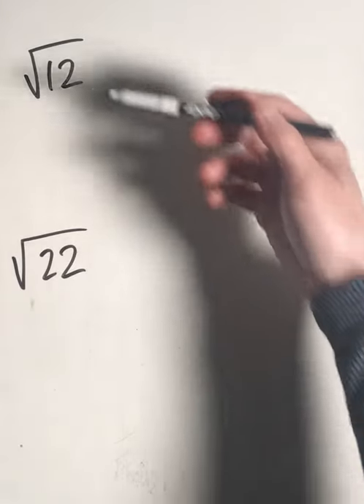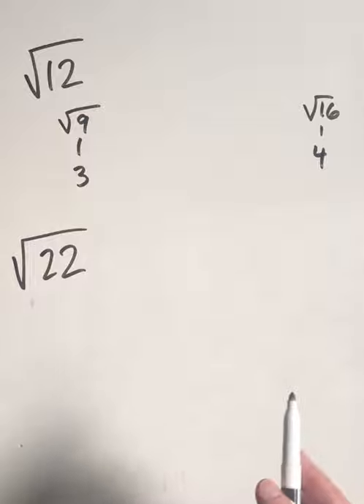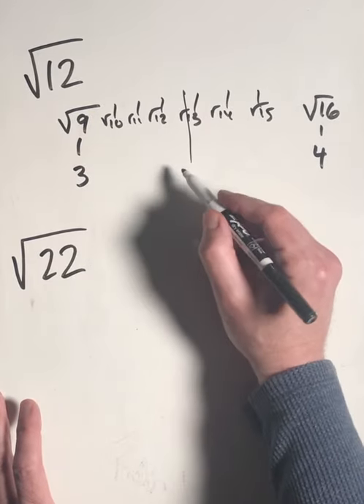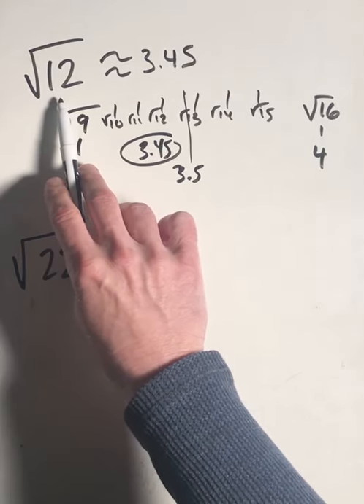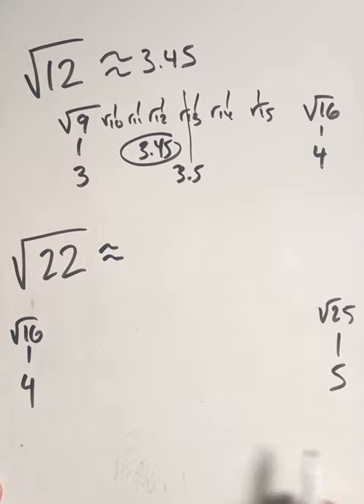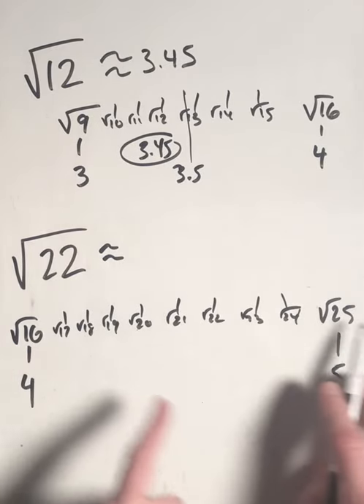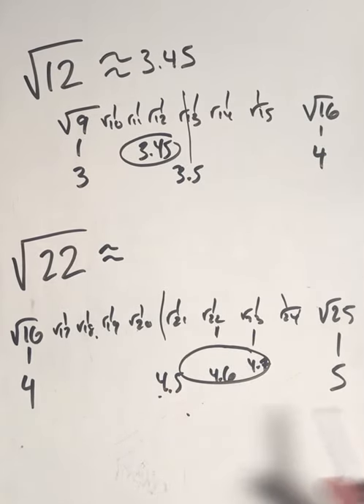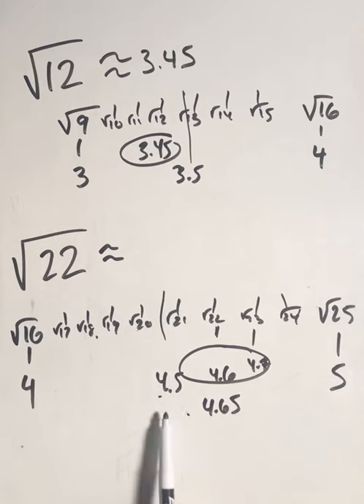15.1.5 Approximating Square Roots as Decimals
How to approximate square roots as decimals. When estimating a radical, look for the two perfect squares closest to it and use them as benchmarks on the number line.  The decimal will be between these two whole numbers.  Next, subtract the radicands to count how many spaces to divide the number line between them and label them approximately, noting the midway point as the .5 decimal equivalent.  Use the distance between the benchmarks and halving it to estimate the decimal equivalent.